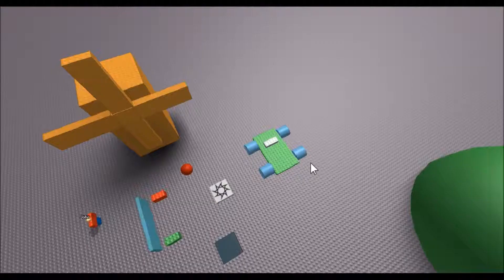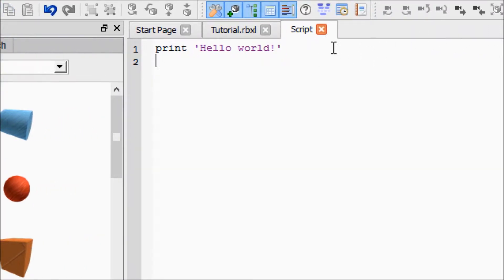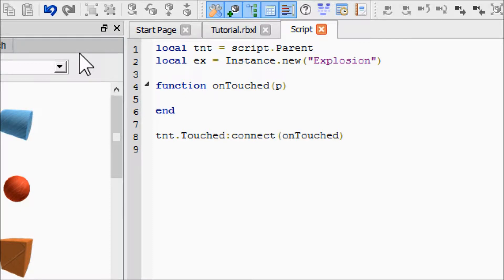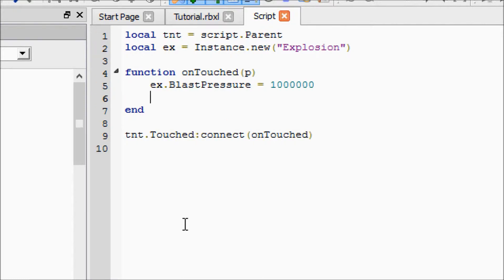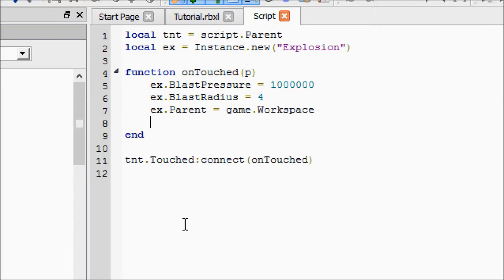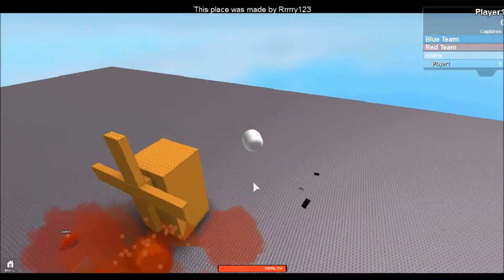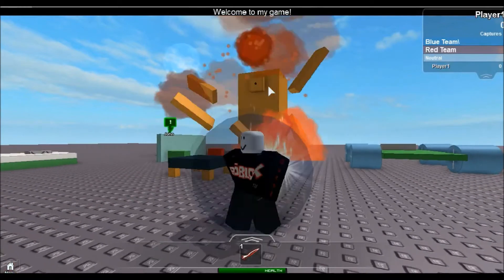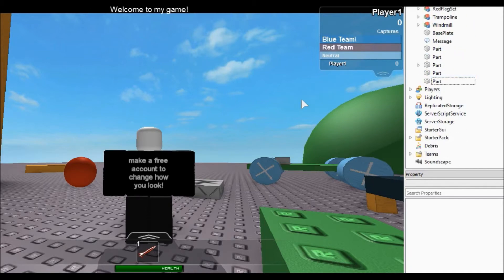Roblox Scripting Tutorial: TNT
In this tutorial, we'll learn about the explosion object.

Script:
local tnt = script.Parent
local ex = Instance.new("Explosion")

function onTouched(p)
 ex.BlastPressure = 1000000
 ex.BlastRadius = 4
 ex.Parent = game.Workspace
 ex.Position = tnt.Position
end

tnt.Touched:connect(onTouched)